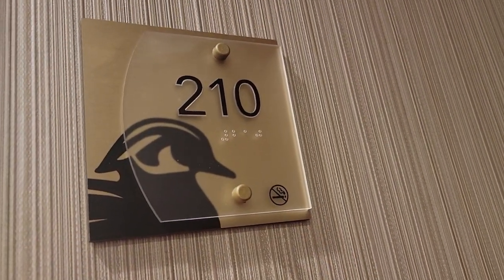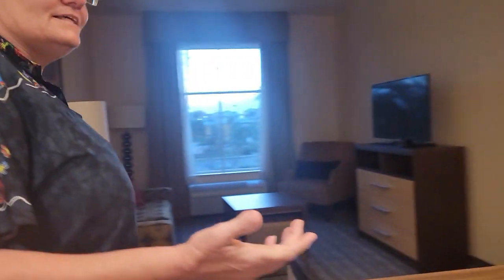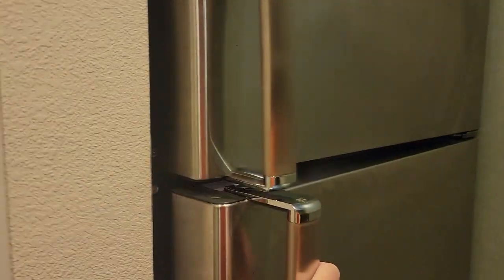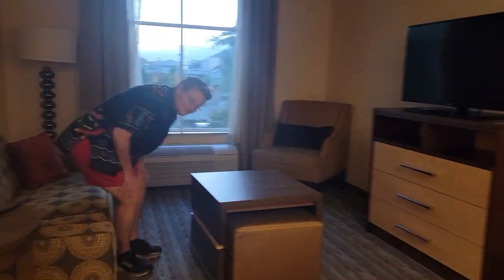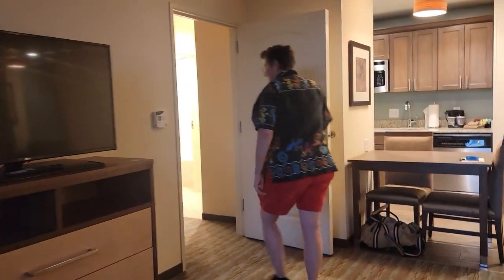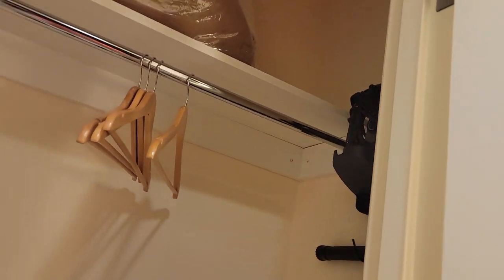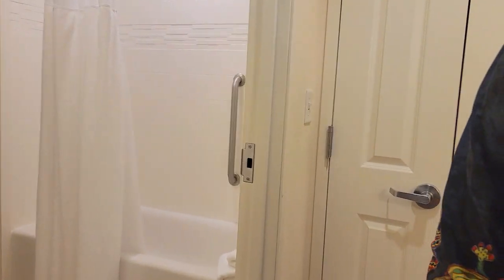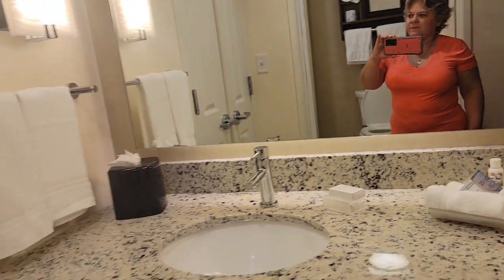Homewood Suites Room 210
Great place to stay in Port Canaveral/Cocoa Beach.  Very close to the cruise port.  Free breakfast, pet friendly, and transportation to cruise port.